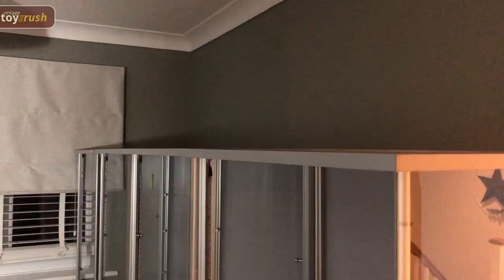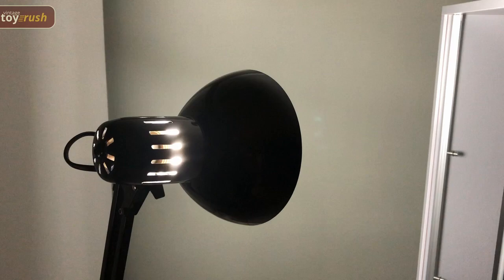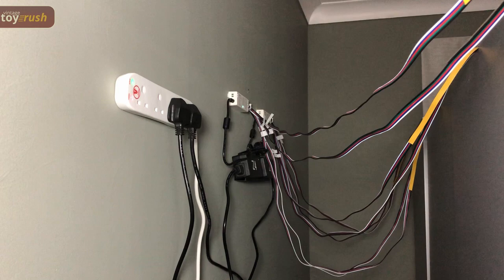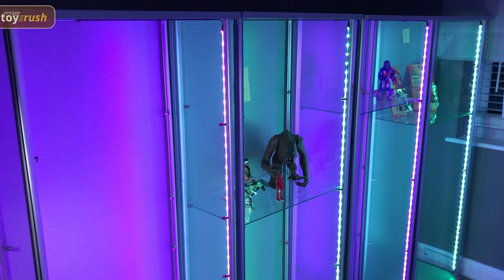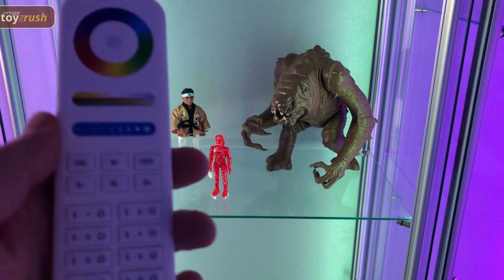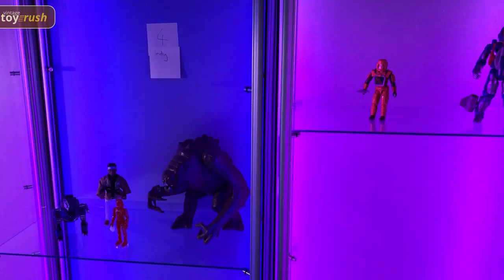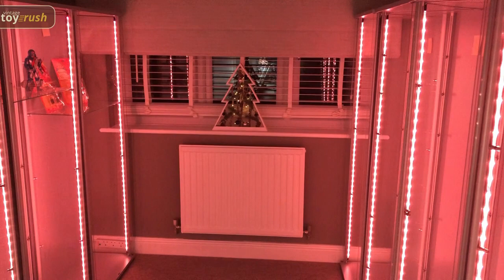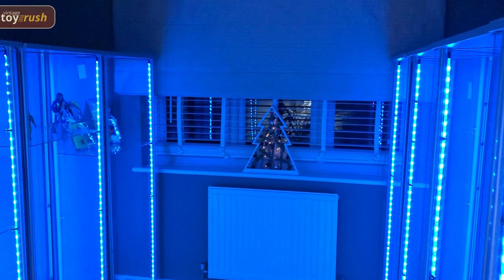Collection Room Transformation VLOG pt5: Cabinet Lighting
Here's the fifth episode of the VLOG where we finally switch on the cabinet lights. Be dazzled by the amazing colours and magic of LED strip lighting.

I'm just not feeling my collection room since I moved. It needs a transformation and luckily I have some time to give it attention.